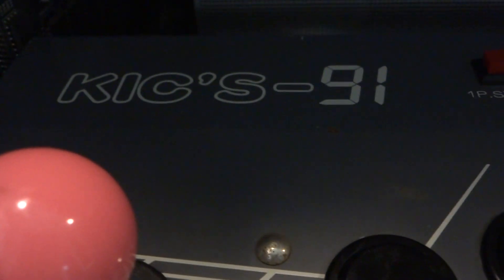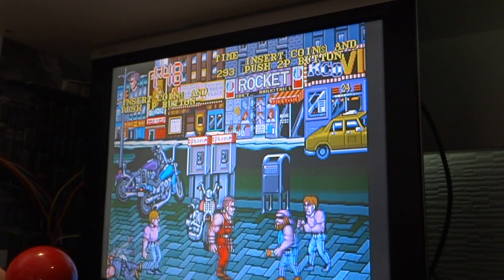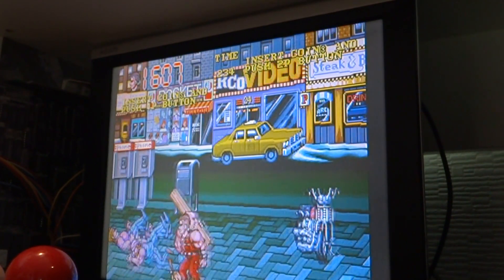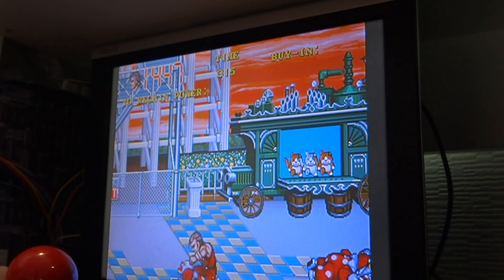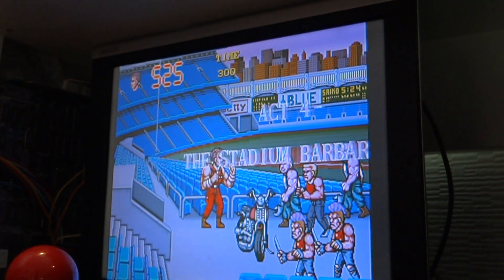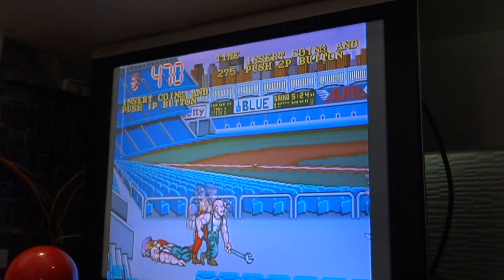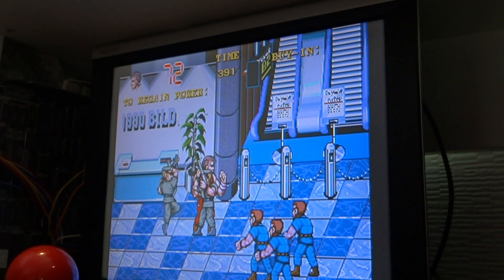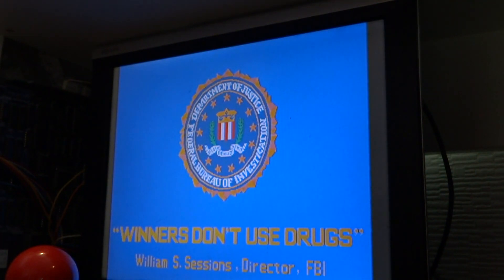The Combatribes Technos (1990): Arcade Gameplay (Actual Hardware)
Here is a look at The Combatribes by Technos. It is an interesting game along the lines of Renegade and the Kunio-Kun series. The game was also ported to the SNES where you can do a variety of moves similar to fighting games like SF II.